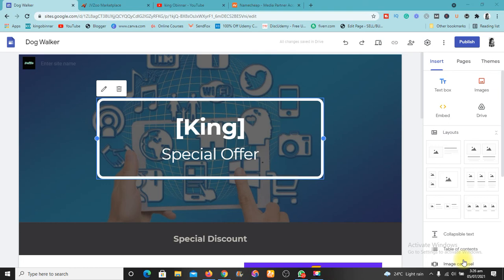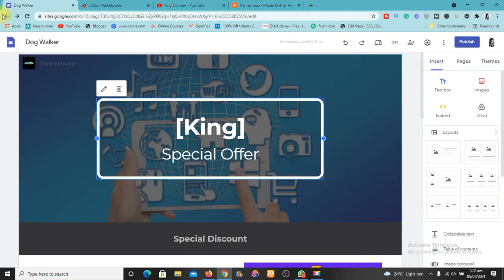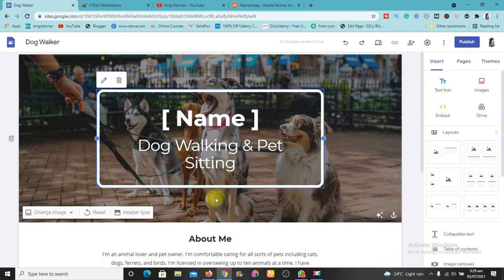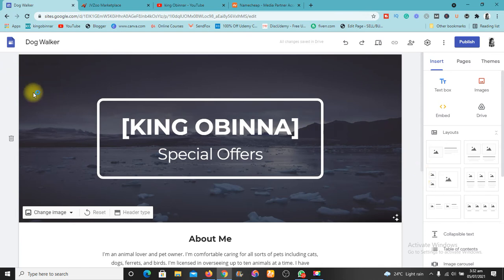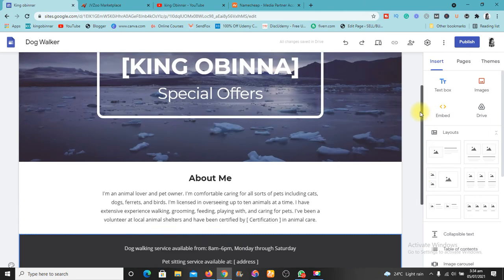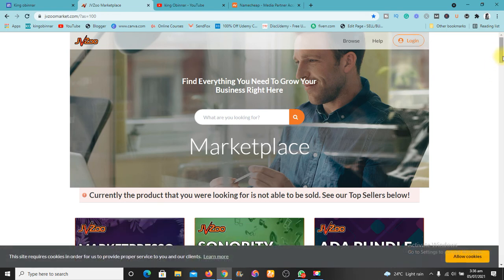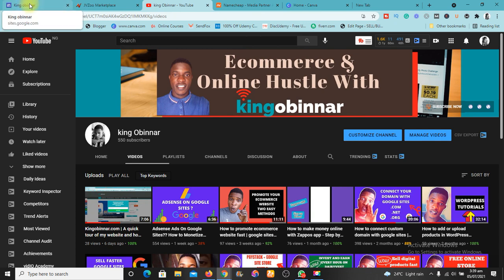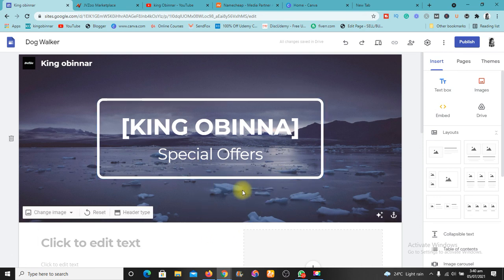How to use google sites for affiliate marketing | Part 1 Overview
In this video, I showed you how to use google sites for affiliate marketing. It`s an Overview

More videos dropping as soon as on how to use google sites for affiliate marketing.

Kind Regards,
king Obinnar